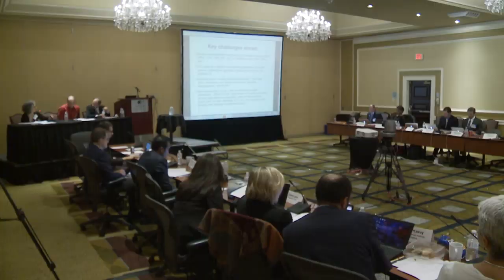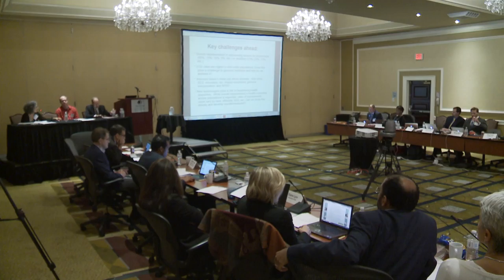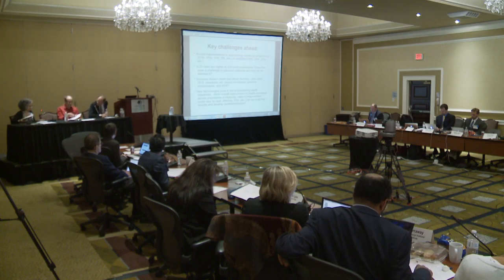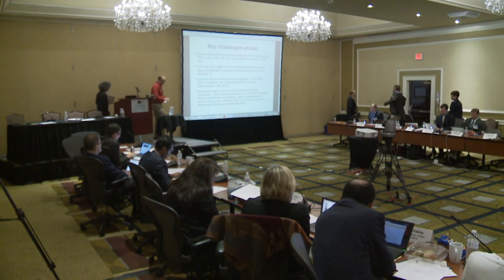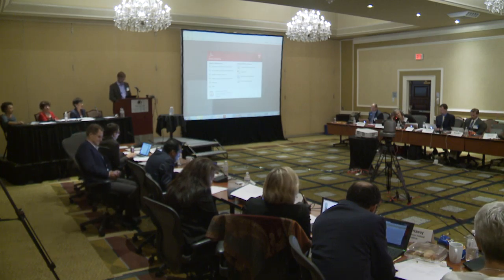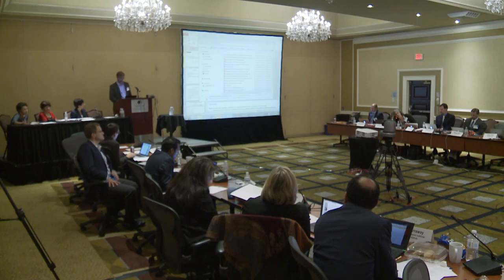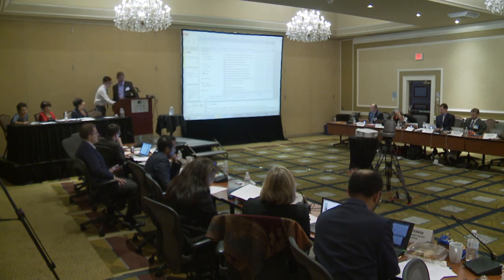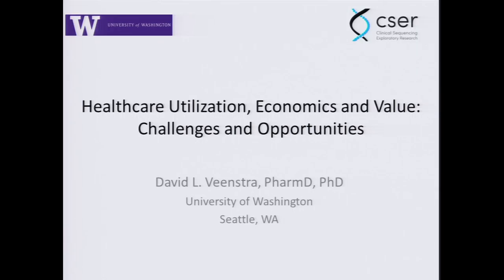Increasing Ancestral, Socionomic and Clinical Diversity (Summary) - Pilar Ossorio